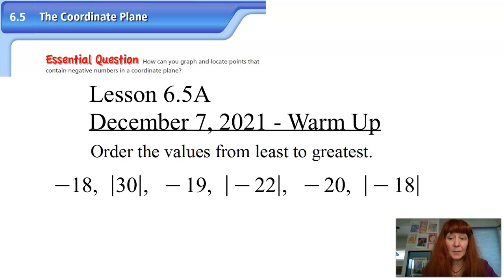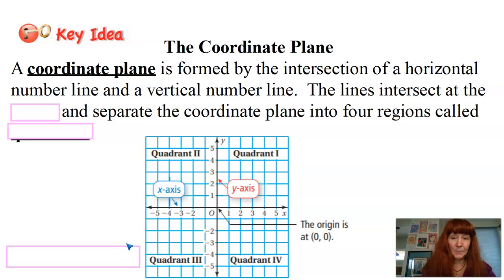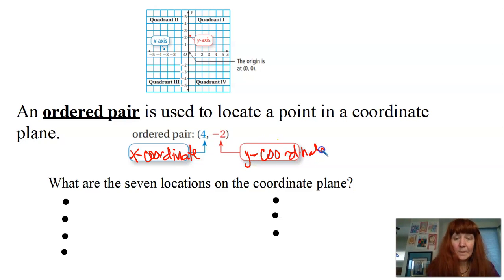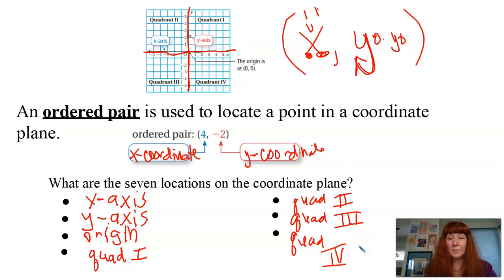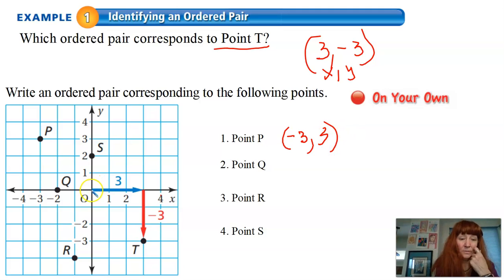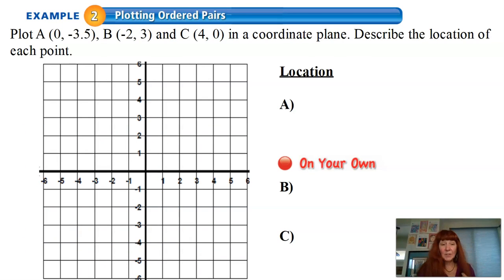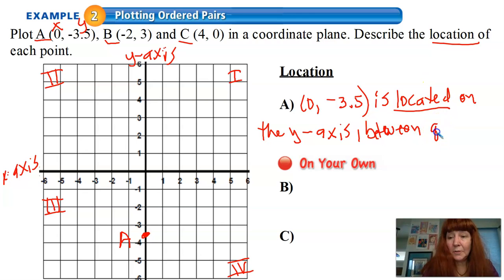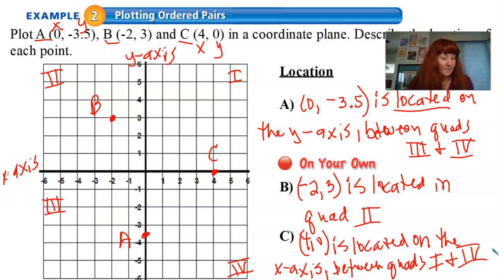Lesson 6.5A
This video shows the features of the coordinate plane, shows how to write an ordered pair for a point on the coordinate plane, and how to plot ordered pairs and describe the location of the ordered pair on the coordinate plane.